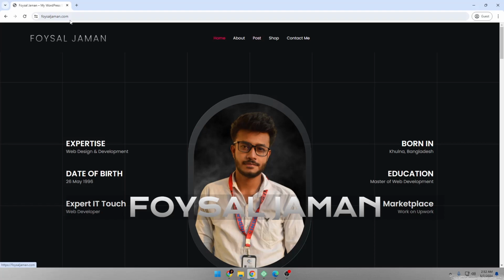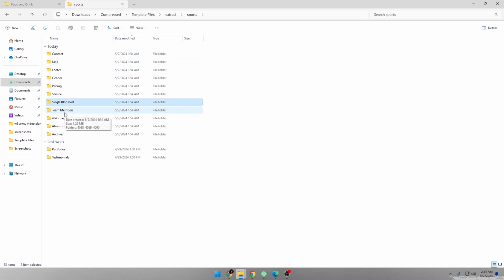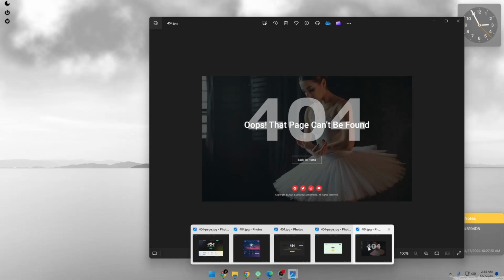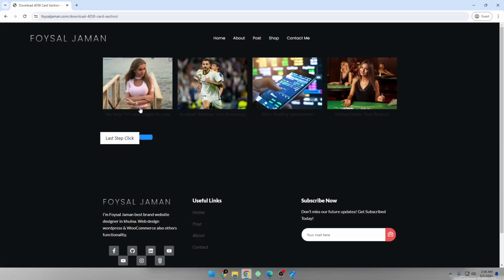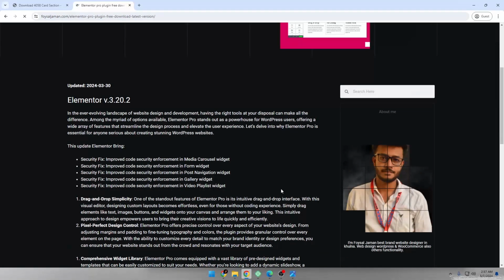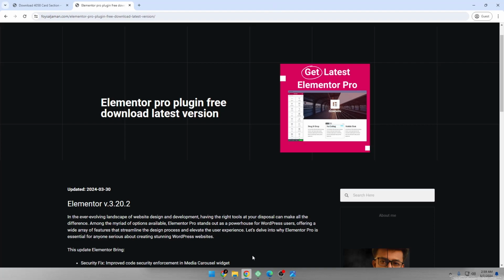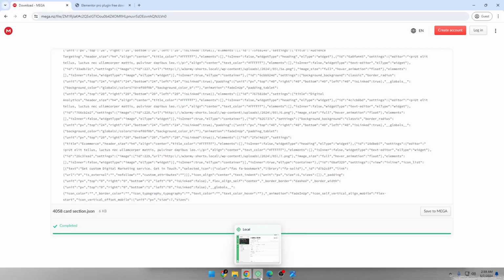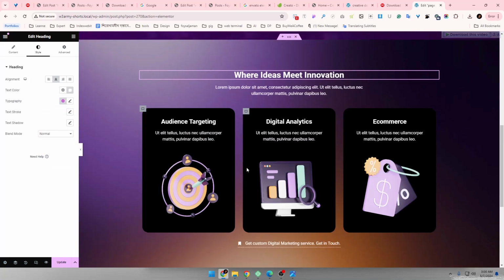Mastering the Art of Card Design: Elevate Your UI Game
Unlock the full potential of card design in our latest tutorial. We’ll guide you through the process of creating visually stunning and user-friendly card sections that will enhance any website or app interface.